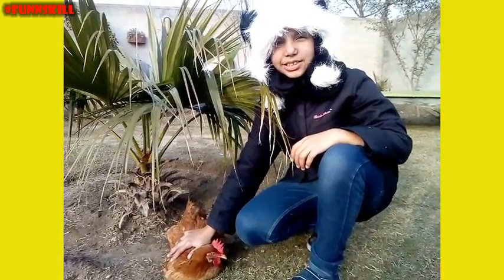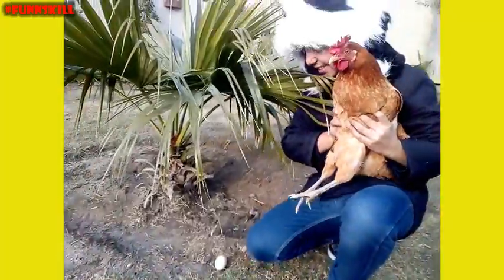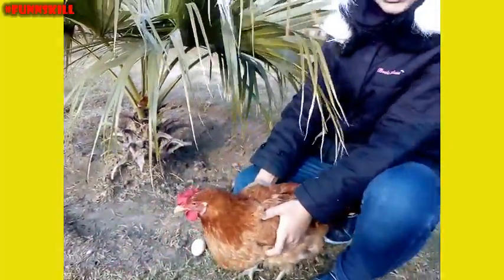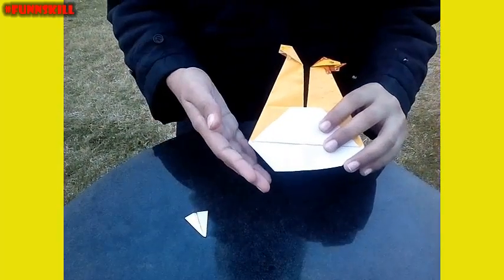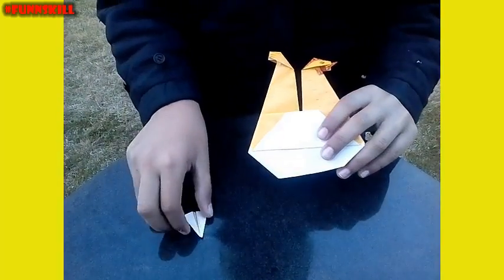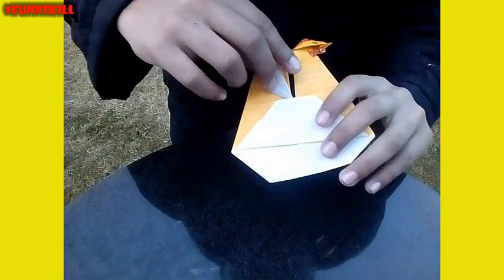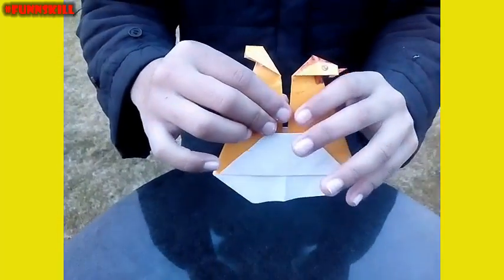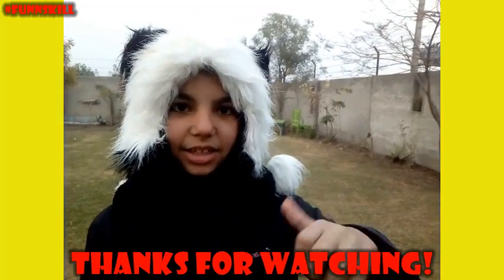Egg -Laying Hen Origami | Making Hen Origami | Fun n Skill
This video will help you learning making of egg-laying hen origami.
I'm 9 years old and I love origami!